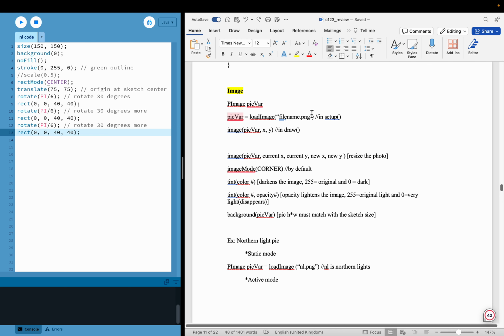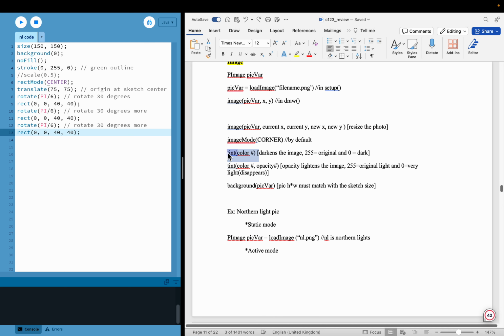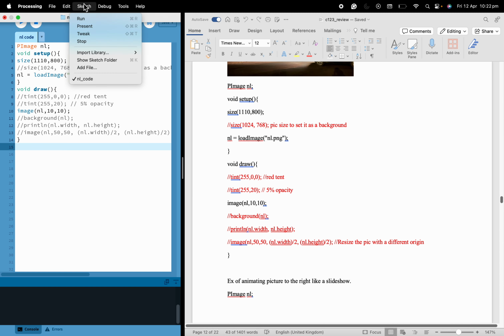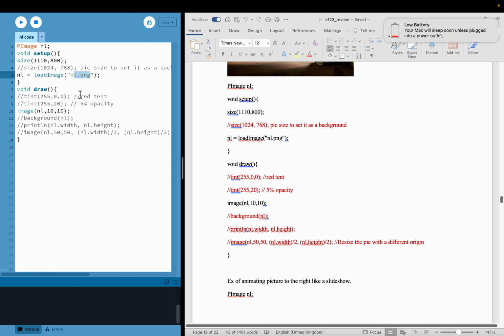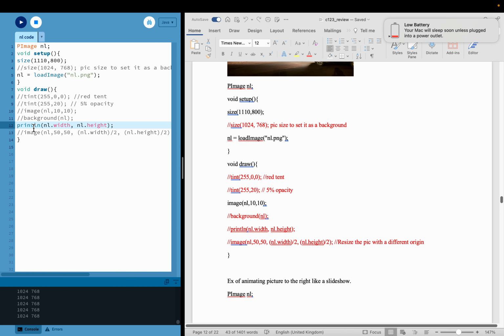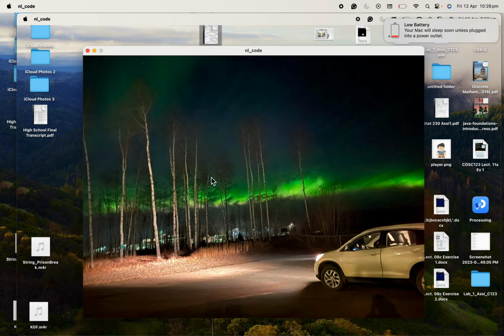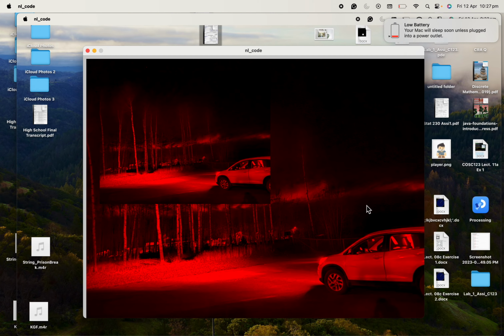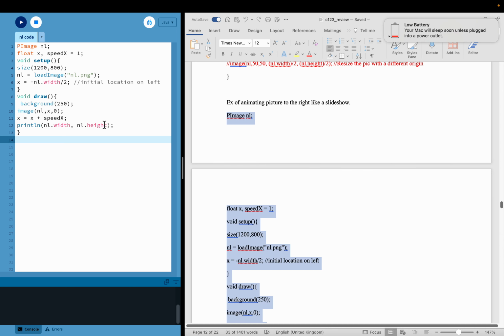Learn Java Part 3